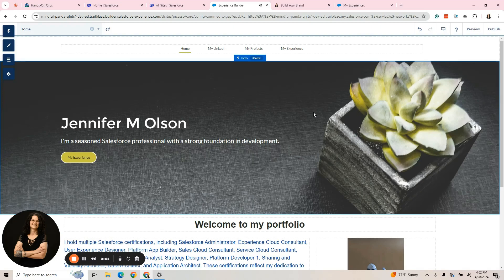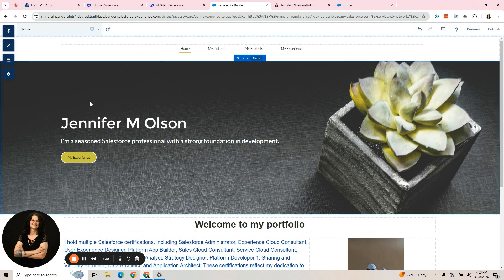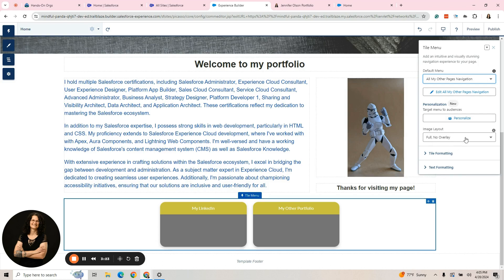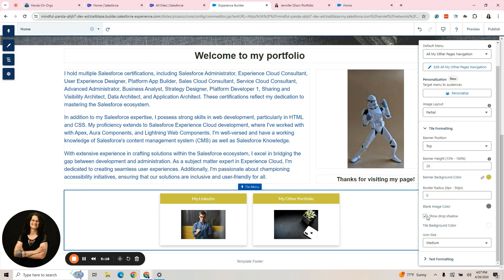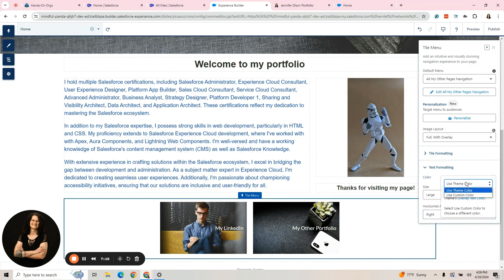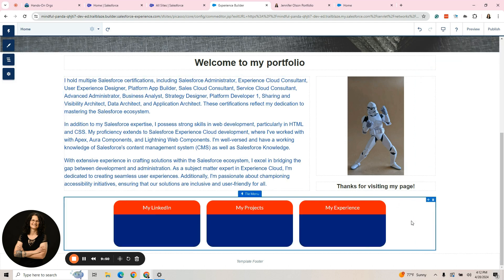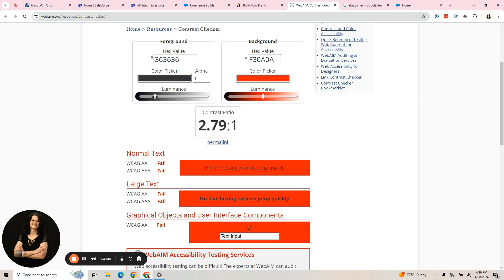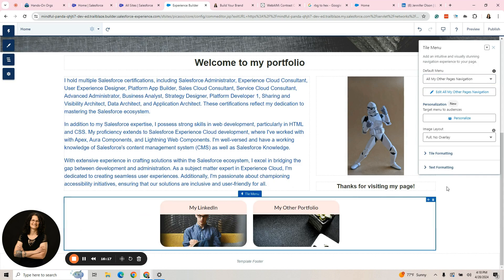Experience Cloud Site - Tile Navigation Menu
How to create another type of navigation menu in Experience Cloud.